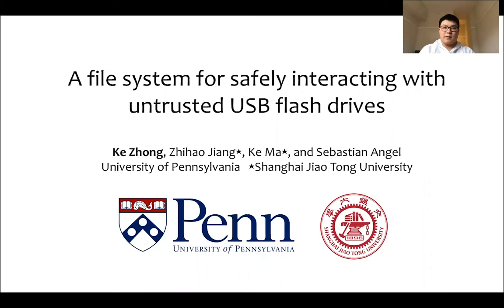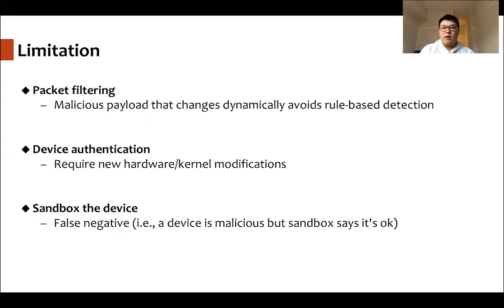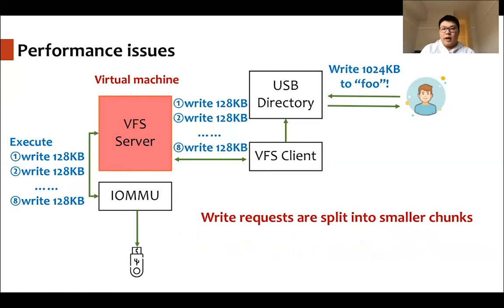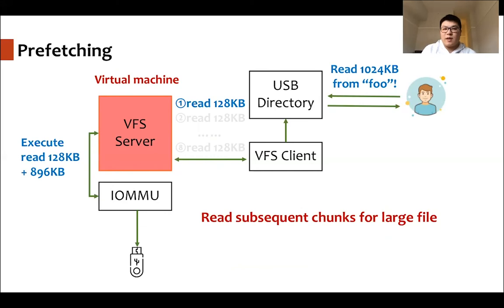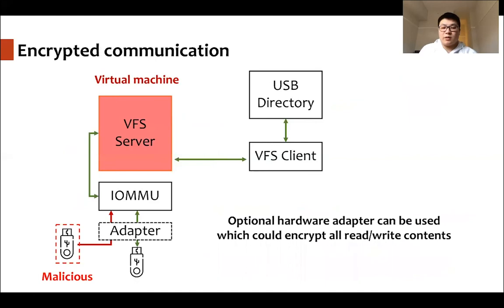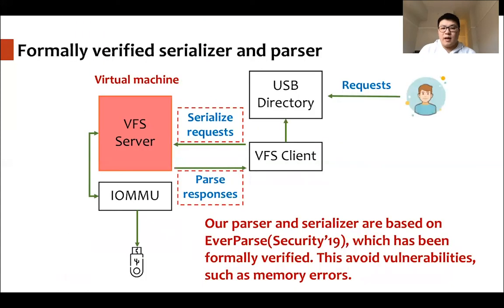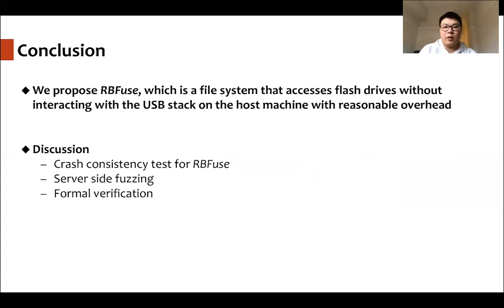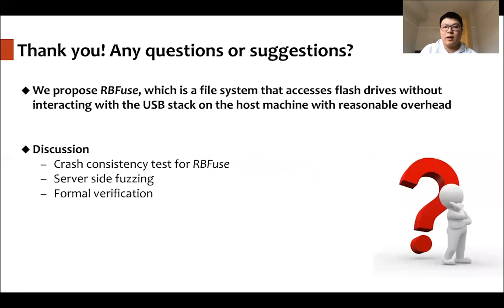HotStorage '20 - A file system for safely interacting with untrusted USB flash drives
A file system for safely interacting with untrusted USB flash drives

Ke Zhong, University of Pennsylvania; Zhihao Jiang and Ke Ma, Shanghai Jiao Tong University; Sebastian Angel, University of Pennsylvania

This paper introduces RBFuse, a system for interacting with USB flash drives safely in commodity OSes while bypassing the complex and bug-prone USB stack on the host. RBFuse prevents attacks in which malicious USB flash drives exploit low-level USB driver vulnerabilities to compromise the host machine. The simple idea behind RBFuse is to remap the USB stack to a virtual machine and export the flash drive’s file system as a mountable virtual file system. The result of this decomposition is that the host can access all the files in the flash drive without speaking USB. This is beneficial from a security standpoint, since the VFS interface is small, has well-defined semantics, and can be formally verified. RBFuse requires no hardware modifications and introduces low overhead.